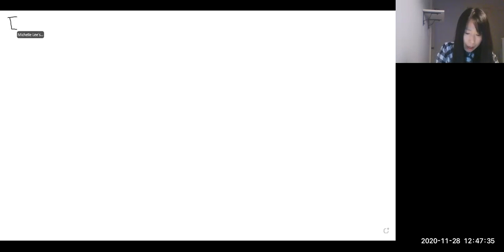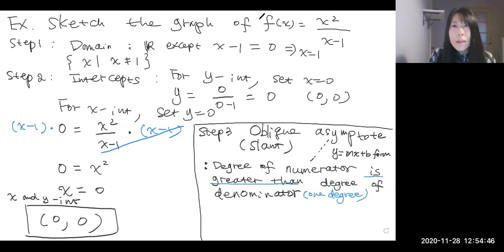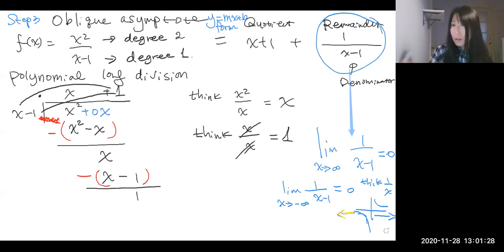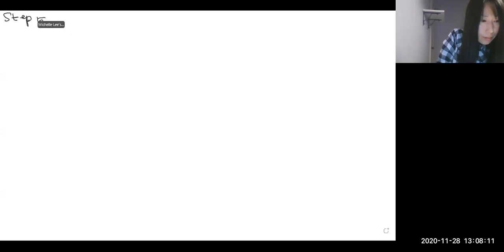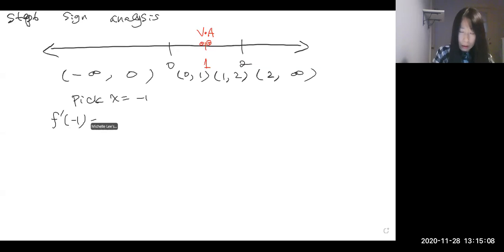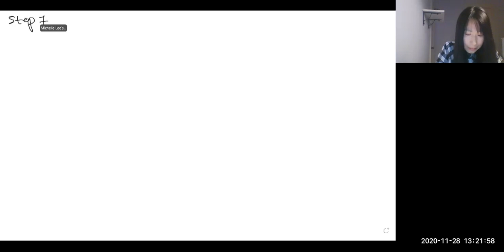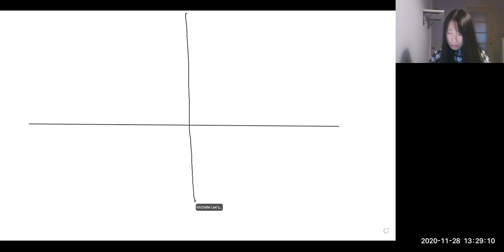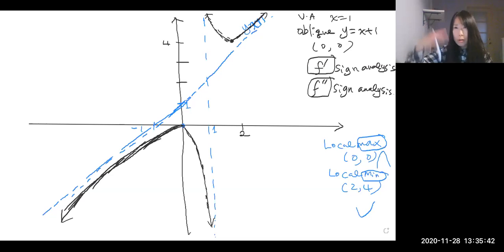Calculus1: 4.6 Part II. Sketching a Rational Function with an Oblique Asymptote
Calculus1 How to sketch a rational function with an oblique asymptote by using first and second derivative tests.